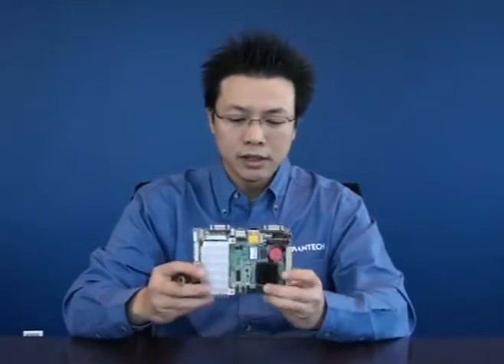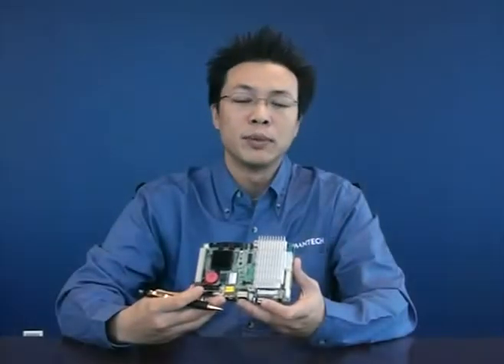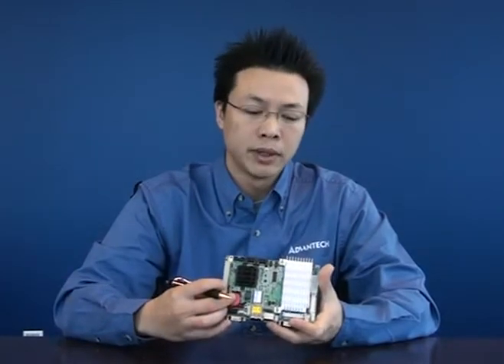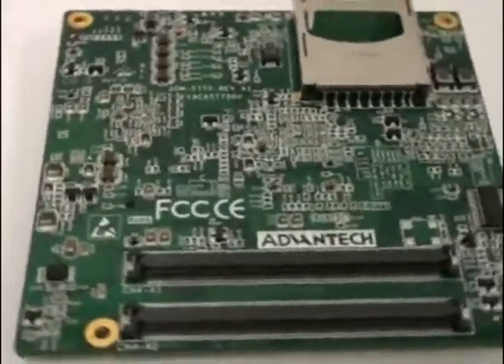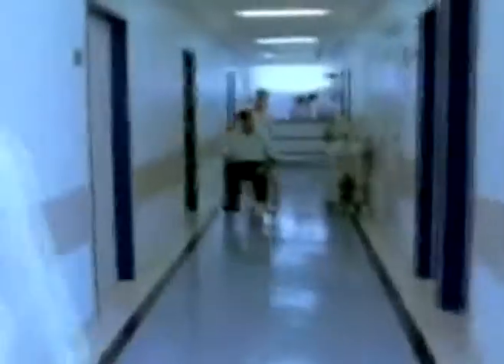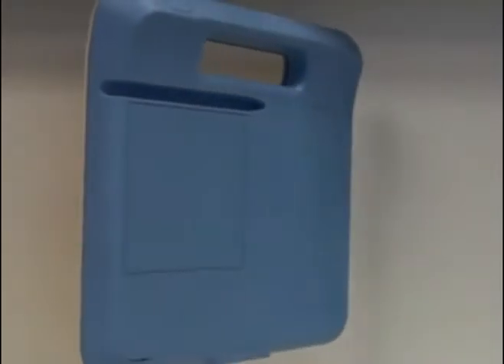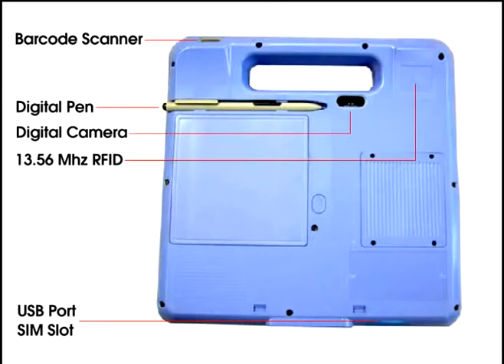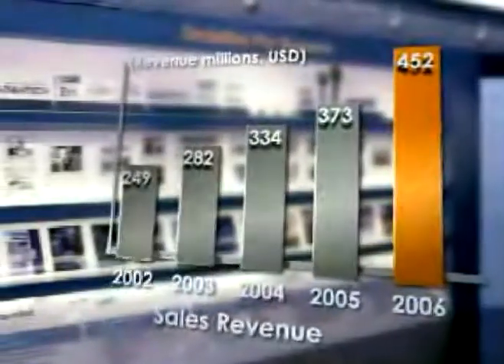Advantech Atom Based Product Lines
Advantech introducing Intel Atom based product line for a wide range of applications, from Industrial, Communication, Transportation to Medical Computing.